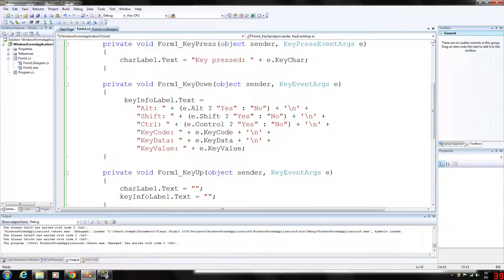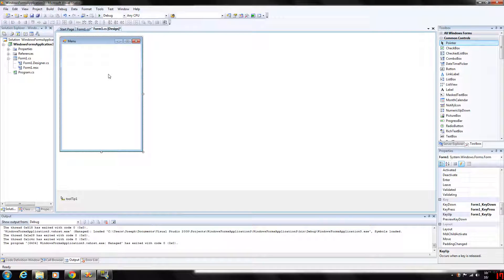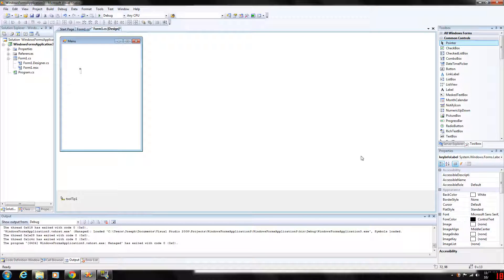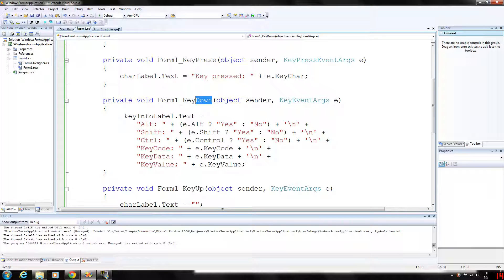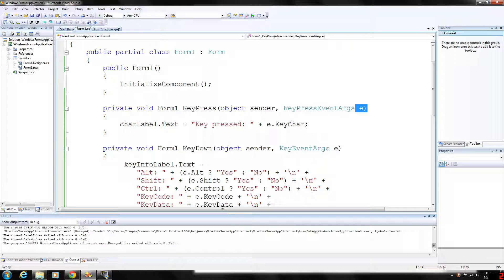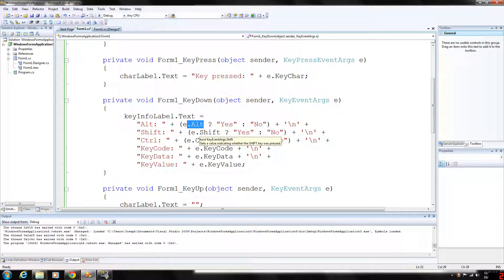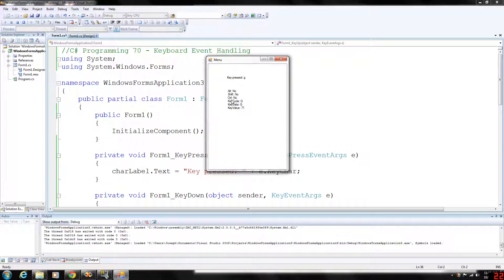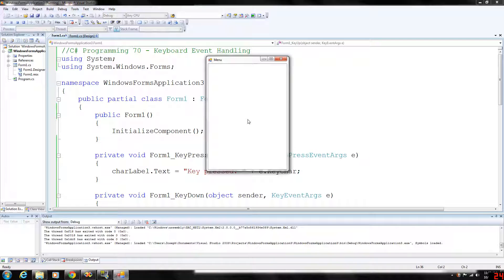C# Programming 70 - Keyboard Event Handling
Basic look at handling primitive keyboard events.